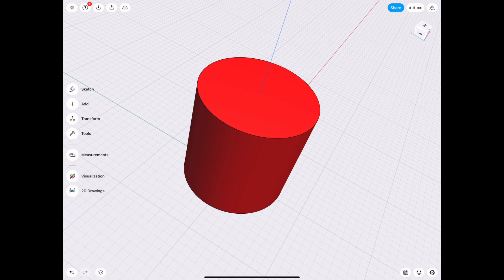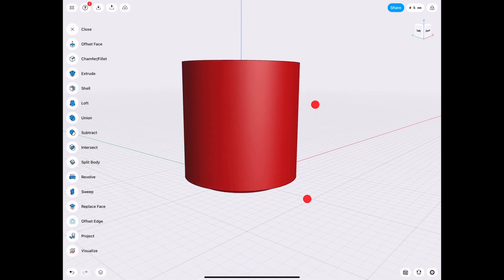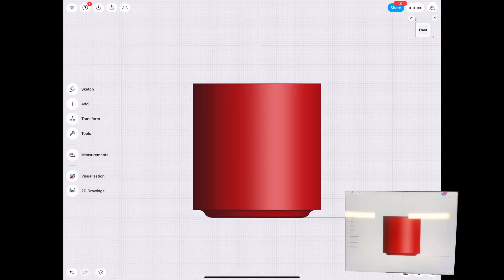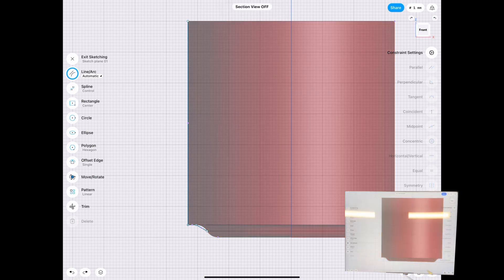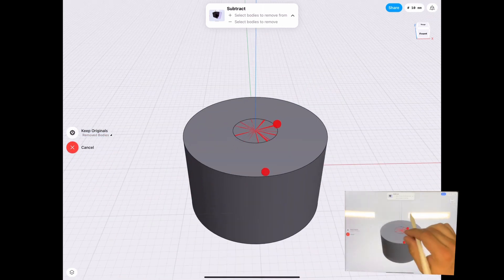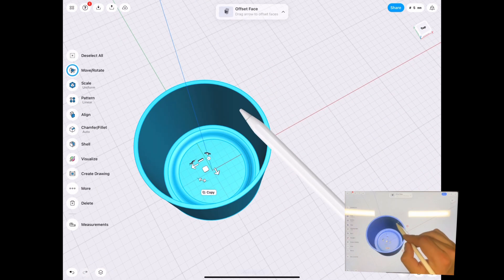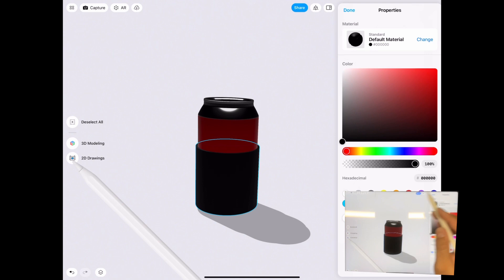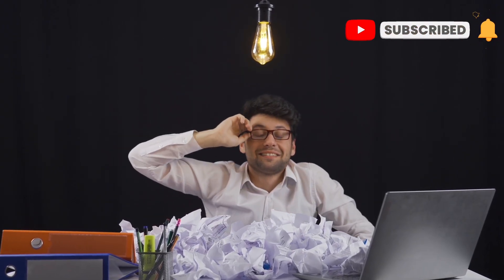Exact Exterior Shell Workaround Tutorial for Shapr3D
Learn to shell differently.